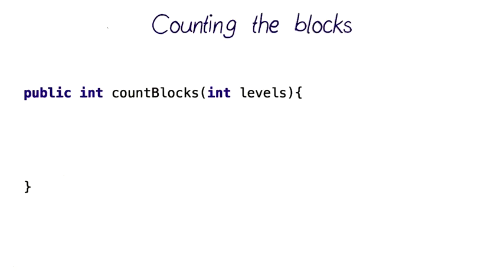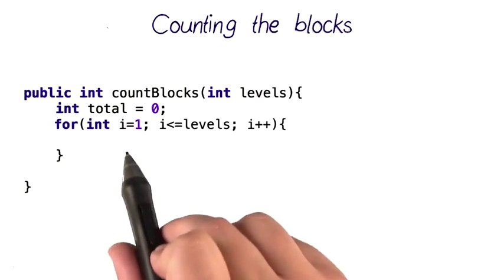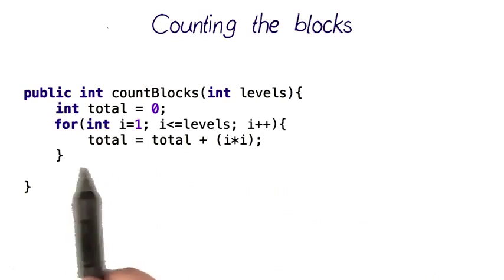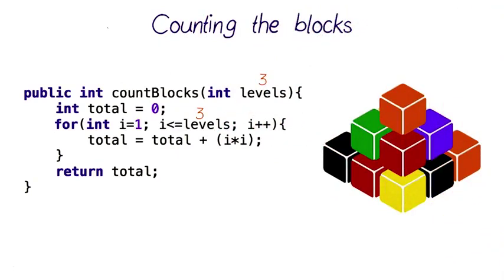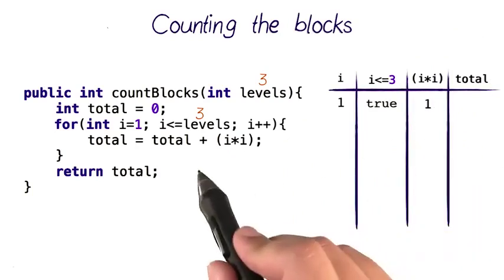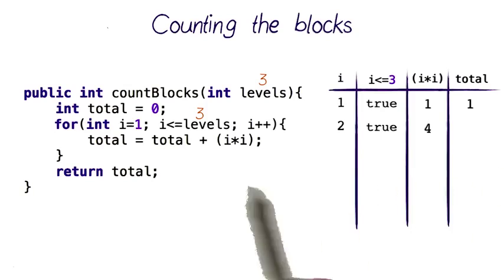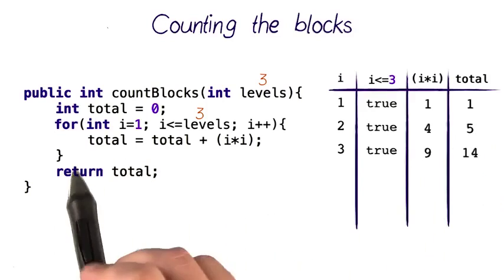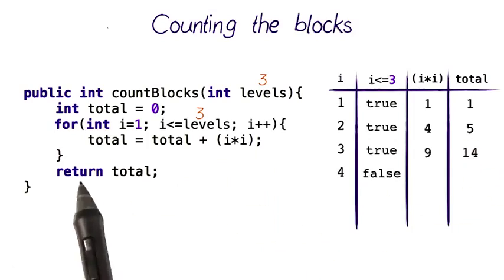120 Count the blocks Solution